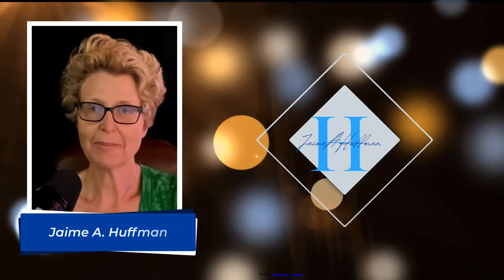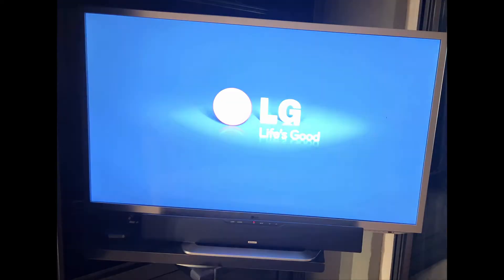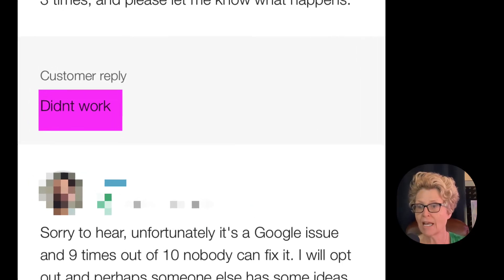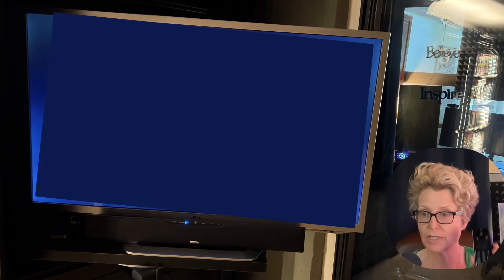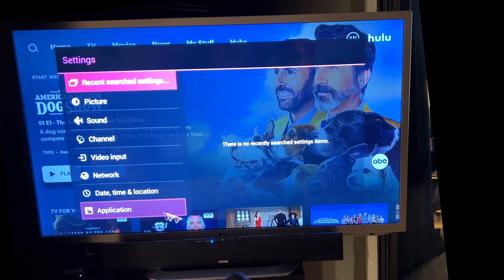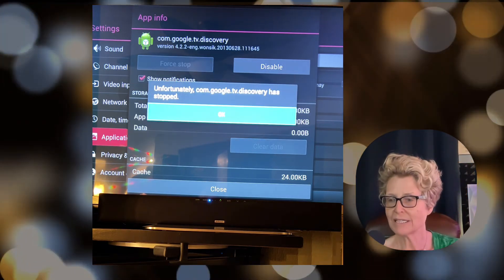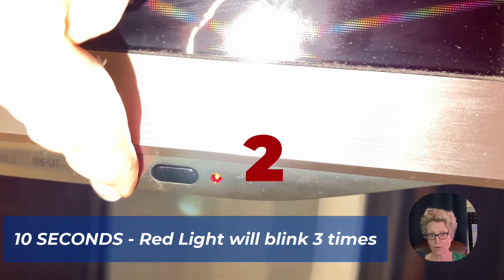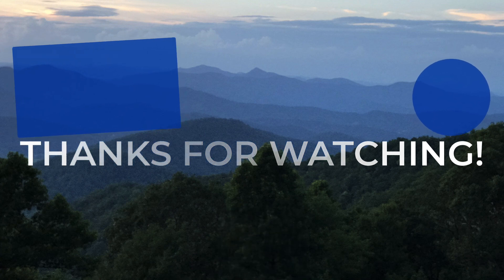A FIX for error messages like com.google.tv.discovery has stopped and other error messages on google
This video will show you how to fix the annoying error messages on smart TVs like  "com.google.tv.discovery has stopped.”This worked on my LG TV and other brands. This will also WORK FOR many common error messages you may get on your smart TV.

Are you tired of getting error messages on your smart tv like "com.google.tv.discovery has stopped" or the Google Play Store has stopped?

This video will provide practical and straightforward solutions to solve these errors.  This is how I fixed my LG Smart TV and other brands. From the online instructions I tried, none of them could fix my issue, but this final solution did the trick!

 I'm sure it will work just as well for you, so follow the instructions carefully and you will have excellent results.

🌟 Follow the directions carefully, and you should have excellent results.

I followed all the online instructions for troubleshooting only to realize it was all a waste of time and did not fix my problem, which was an annoying pop-up message "com.google.tv.discovery has stopped'. So I decided to give it one last try to fix this issue before donating my TV and buying anotherIt also worked for the google play store stopped and many other similar error messages on my smart tv. This also works with other error messages that you may get on your google or android tv..  I am so glad that I did because this fixed my issue.

⏸ Feel free to pause or rewind and follow along.

🔖Also, consider saving this video to your favorites so you can find it in the future.

⏰ Time Stamps ⏰:

Table of Contents:
00:00 - Welcome
00:14 - POP UP - WORKS FOR many common error messages you may get on your smart TV
00:47 - STEP 1 to fix your tv and stop error messages
01:29 - 9 out of 10 repair people said it can't be fixed, but we figured out a fix
01:42 - Caveats
01:43 - DO AT YOUR OWN RISK
02:03 - PAUSE OR SLOW DOWN to follow along
02:23 - STEP 1 to fix warning message
03:49 - tv misbehave
03:50 - IMPORTANT TO FOLLOW ALL STEPS HERE in clearing data, cache, etc.
04:22 -  Power Cycle TV and soft reset
04:39 - Plug TV In and Turn it Back On
04:45 - Thank you for watching, Please subscribe to our channel